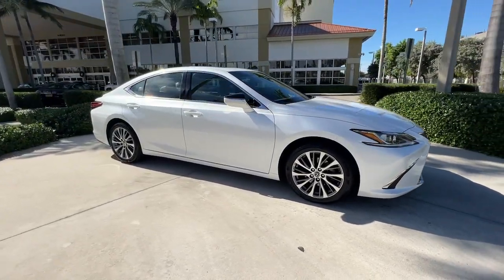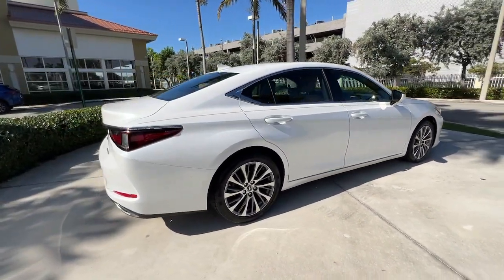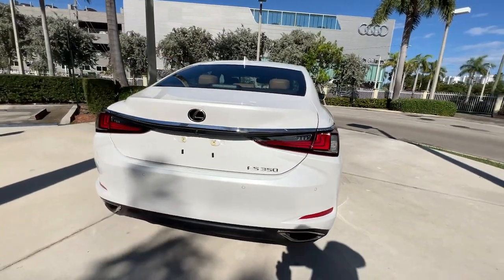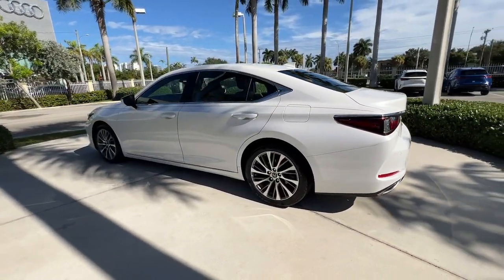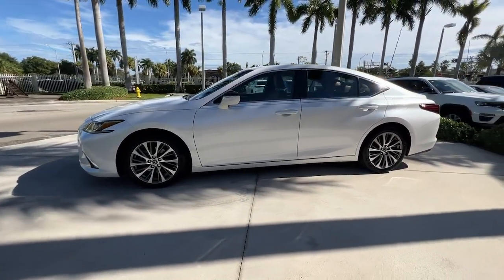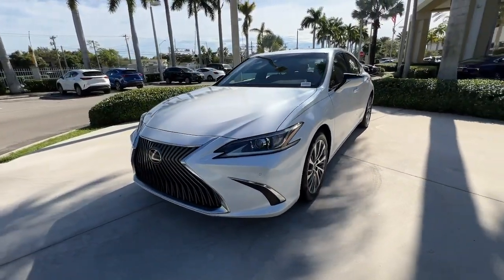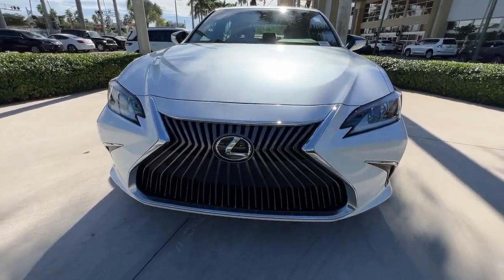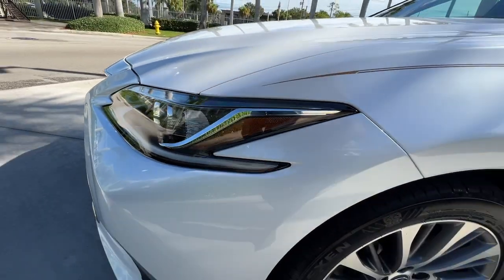2020 Lexus ES North Miami, Fort Lauderdale, Hollywood, Aventura, North Miami Beach, FL 23039101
Eminent White Pearl Used 2020 Lexus ES 350 available in North Miami, Florida at Lexus of North Miami. Servicing the Fort Lauderdale, Hollywood, Aventura, North Miami Beach, FL area.

Recent Arrival! ES 350 Navigation/Premium, Eminent White Pearl, Flaxen w/Linear Espresso Wood w/Genuine Leather Seat Trim, Auto Retractable Outside Rear View Mirror, Driver Seat Memory, Electrochromic Rear-View Mirror, Heated & Ventilated Seats, Navigation, Navigation System, NuLuxe Seat Trim (LD), Power Tilt/Telescoping Steering Wheel w/Memory, Premium Package, Rain Sensing Wipers. CARFAX One-Owner. Clean CARFAX. Odometer is 4687 miles below market average! Certified. Eminent White Pearl 2020 Lexus ES 350 Navigation/Premium FWD 8-Speed Automatic 3.5L V6 DOHC Dual VVT-i 24VbrbrbrL/Certified Details:brbr  * 161 Point Inspectionbr  * Vehicle Historybr  * CERTIFIED WARRANTY: Unlimited-mileage warranty up to 6 years. Balance of new car warranty (4 Year/50K Miles) plus 2 Year/Unlimited-mileage L/Certified warranty. SERVICE MAINTENANCE: Complimentary Maintenance Plan covering the first four basic factory-scheduled maintenance services for 2 years or 20,000 milesbr  * Warranty Deductible: $0br  * Roadside Assistancebrbr22/32 City/Highway MPGbrbrAwards:br  * JD Power Vehicle Dependability Study   * 2020 KBB.com Best Buy Awards